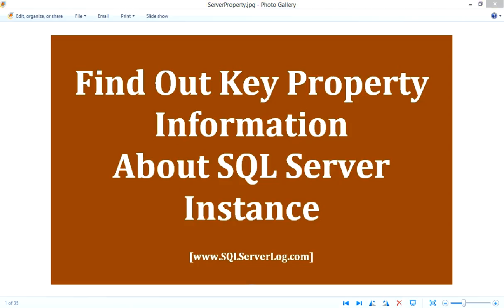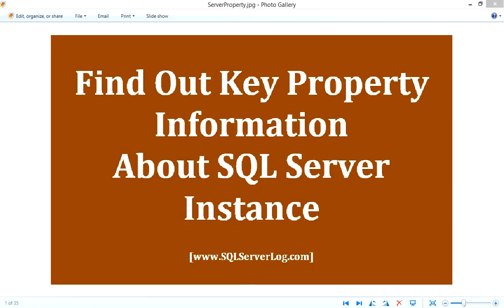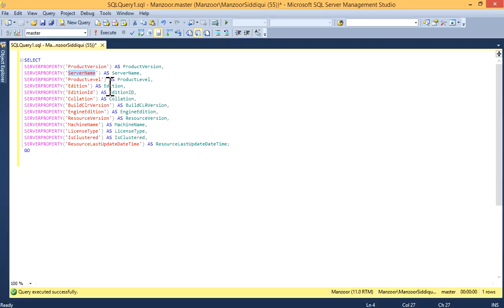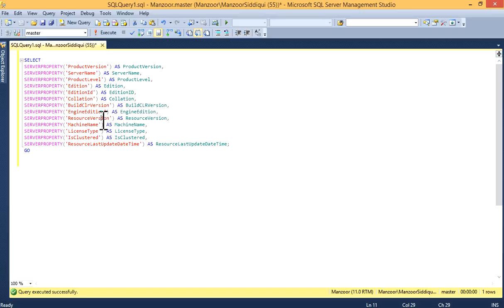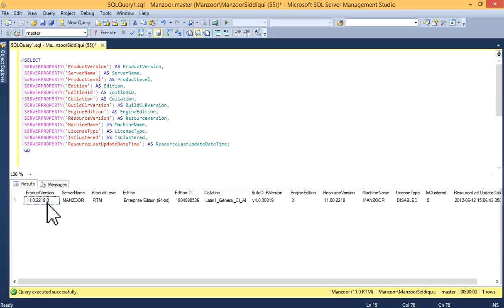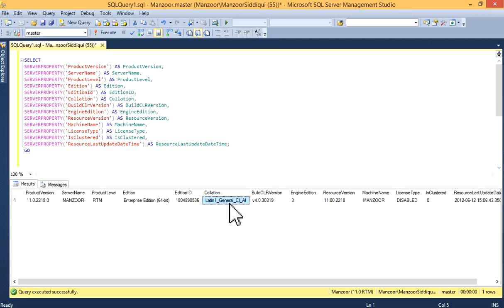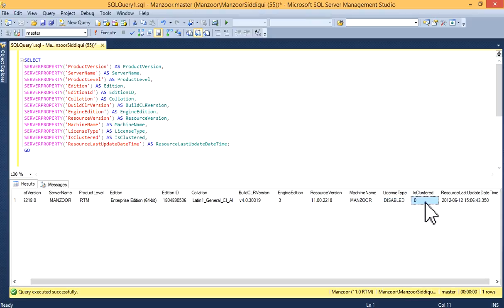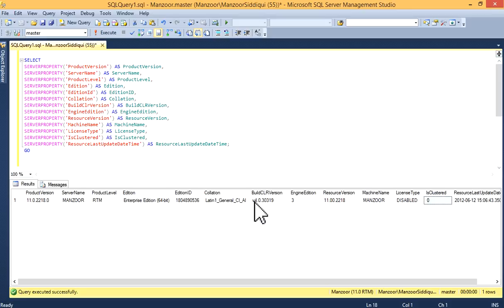Find Out Key Property Information about SQL Server Instance with SERVERPROPERTY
Description:
This video is about to Find Out Key Property Information about SQL Server Instance with SERVERPROPERTY like Product Version, Server Name, Edition, Collation, License Type etc. [HD].